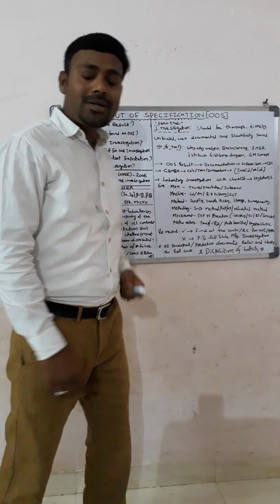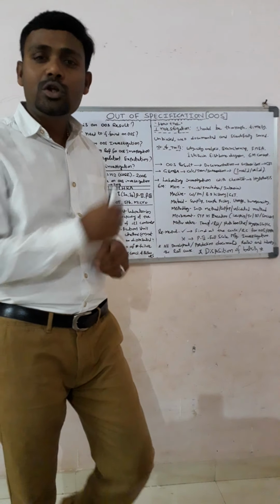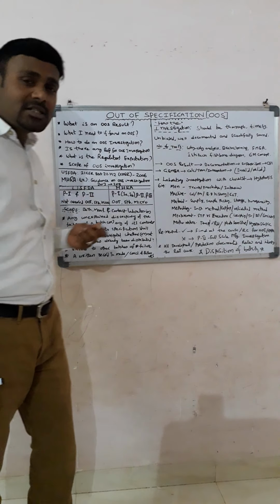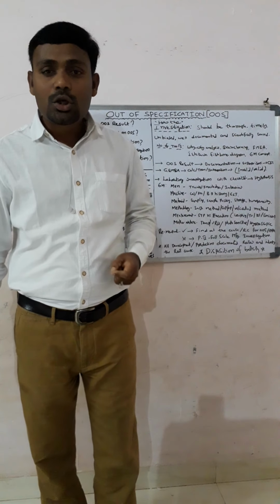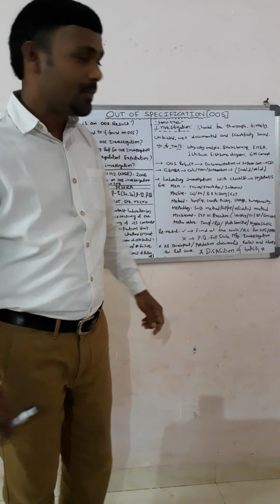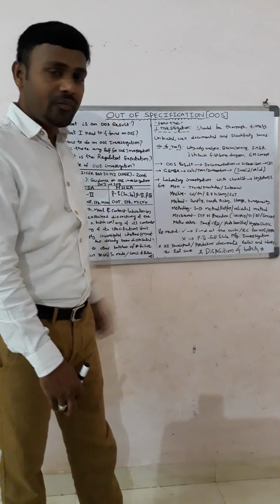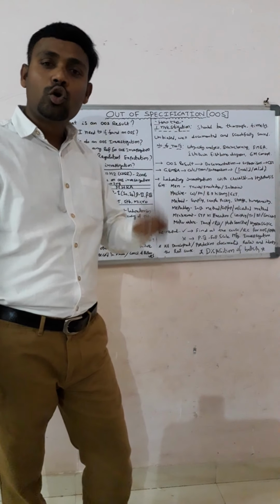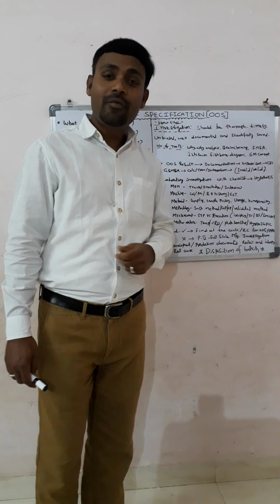OOS Investigation & Regulatory requirements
What is an OOS?
What I need to if get an OOS result?
Is there any reference for the OOS Investigation?
How to do an OOS investigation briefly?